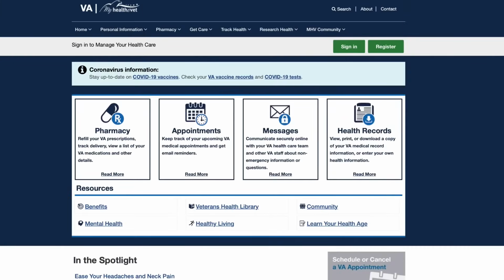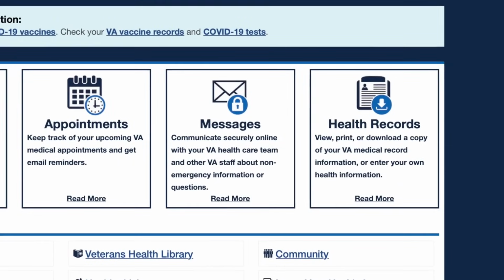The Secret to Winning a VA Disability Claim Can Be Found Here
The secret to winning your VA disability claim is tethered to the meticulous curation of your medical records. Each page, each entry, and each diagnosis serve as the brushstrokes that compose the indelible portrait of your service-related struggles. It's daunting, time-consuming, and often frustrating, but within these sheets of paper lies the crux of your claim's success.

Don't be deterred by a veiled diagnosis or an omitted nexus. By understanding and striving for comprehensive documentation that unequivocally champions your case, you're taking the affirmative steps toward a favorable claim adjudication. Remember, in the intricate dance between evidence and adjudication, you can lead. Victory is not an abstraction but an attainable certainty for those who know where to look. Your win is within hidden in the multitudes of pages being processed at VA centers across the nation. It's up to you to decrypt the message they convey, for the secret to winning is ultimately in your hands.

The Diagnostic Dichotomy

Picture this: you file a claim based on a service-related condition that’s causing a plethora of issues in your daily life. You’ve compiled evidence, crossed your 't's, dotted your 'i's, and yet, the VA snubs your submission. The heart of your defeat may not be in your case’s content, but in the nuanced portrayal of your diagnosis in your medical records.

The VA’s adjudication of disability claims revolves around the severity of a disability and its direct connection to military service. Your medical records are the evidence that apprise the VA of how your health is impacted and should hold the blueprint to your claim's strength. However, a discrepancy lies within the diagnosis dichotomy.

In some cases, medical records can be dishearteningly vague or worse, missing the key diagnoses that support your claim. This creates a daunting void translating into a 'lack of evidence' from the VA's perspective. It's akin to providing an unfinished jigsaw puzzle – the picture is obscured, and the claim's fabric remains disjointed.